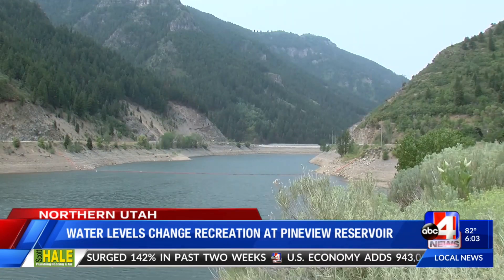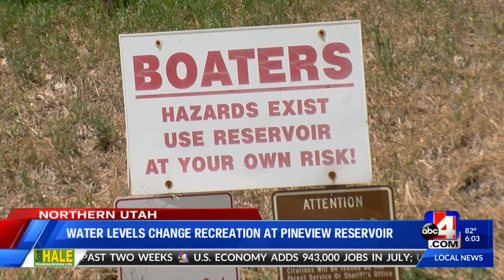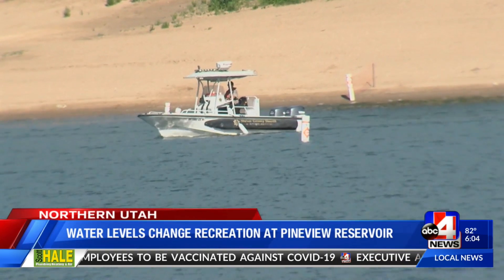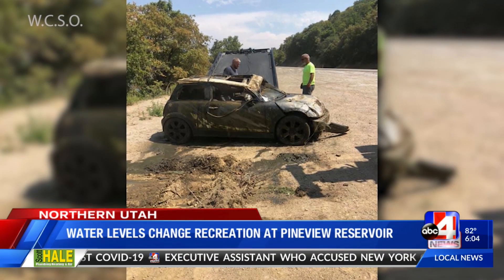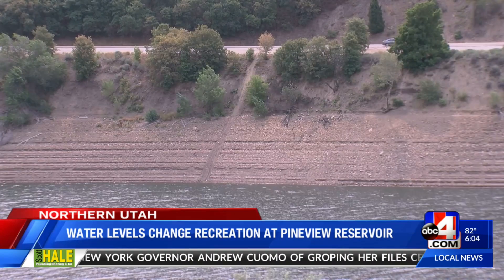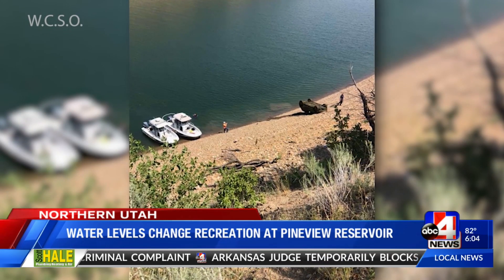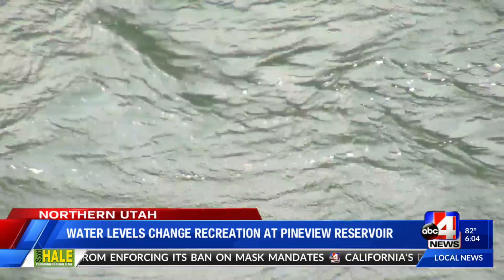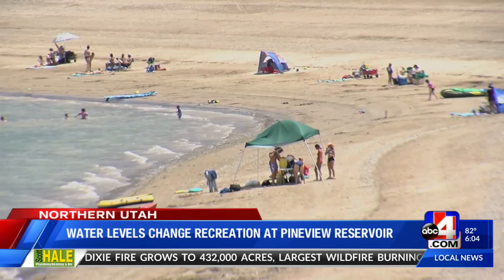Water Levels Reveal Hidden Dangers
The drought has caused low water levels at Pineview Reservoir. This is changing the way people can recreate as well as revealing hazards in the water.